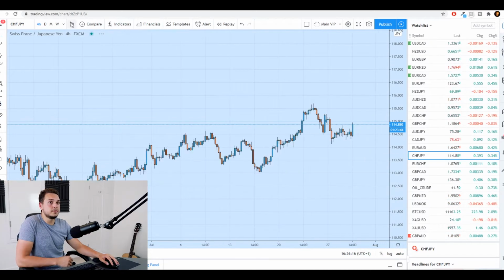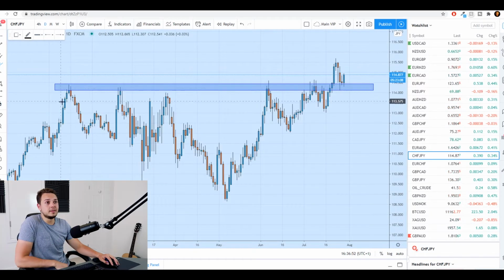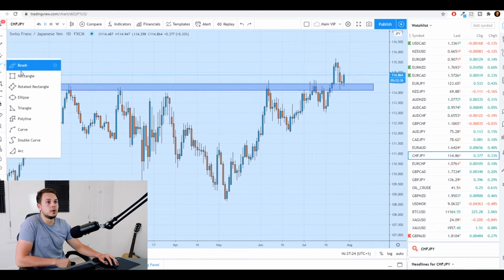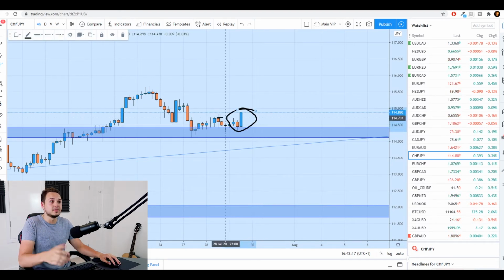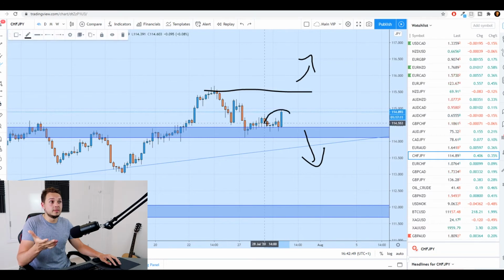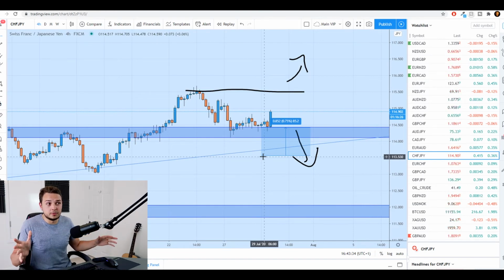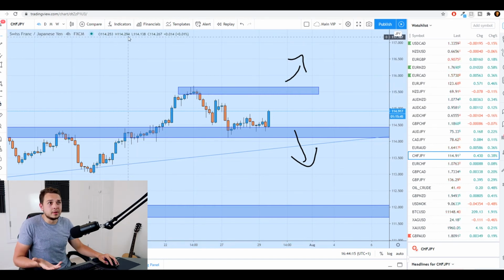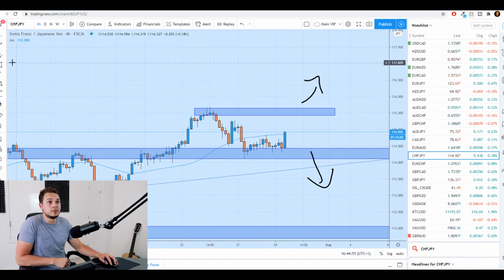Forex Trading - How To Use Naked Charts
I will show you how to use naked forex trading charts and analyze the markets properly for a profitable day trading experience

//You May Also Like These Forex Videos ❤️👍

𝗩𝗶𝗱𝗲𝗼 𝗗𝗲𝘀𝗰𝗿𝗶𝗽𝘁𝗶𝗼𝗻

We will quickly dive in too the details needed to become a great profitable trader. Identifying the forex sensitivity areas and knowing how to draw trendlines is very important, while also understanding price action and higher/lower timeframes levels.